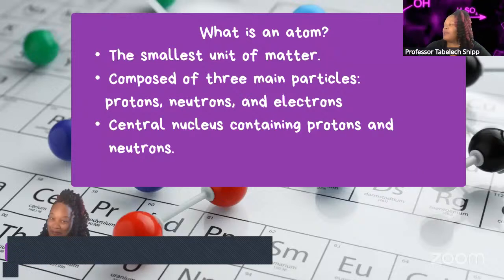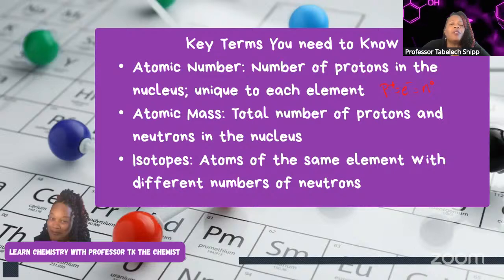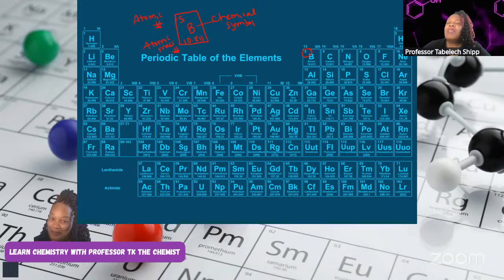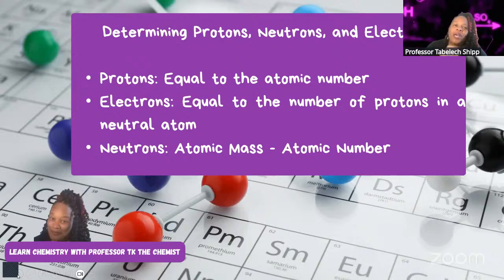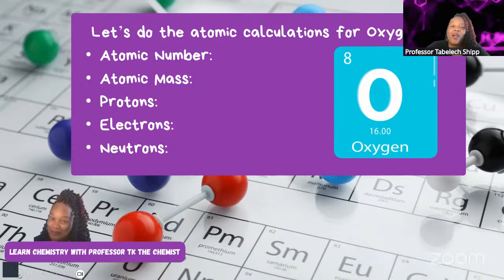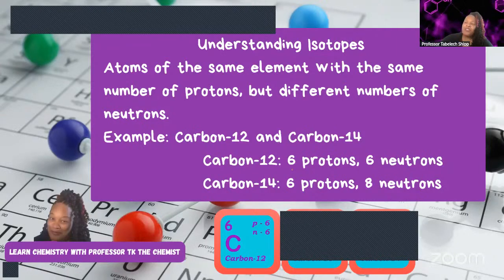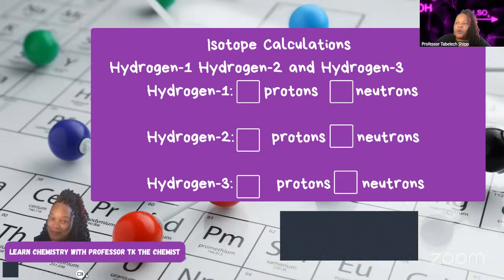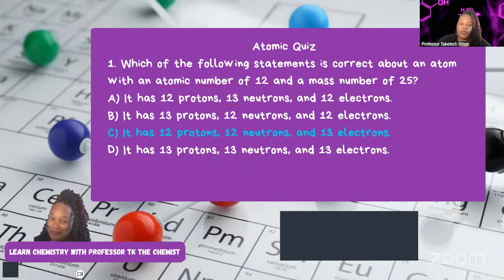Atomic Calculations Made Simple In Teas 7 Chemistry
Unlock the secrets to mastering chemistry with this engaging breakdown of protons, neutrons, and electrons! 🧪 Whether you're prepping for the TEAS exam or need a refresher on atomic structure, this video has you covered with clear explanations and practice questions to boost your confidence. 💡

📖 Want to elevate your mindset for chemistry success?
Grab a copy of my Mindset Mastery for Chemistry Students eBook! It’s packed with motivational strategies, affirmations, and tips to help you conquer chemistry with confidence.

💥 What You’ll Learn in This Video:
✔️ Protons, electrons, and neutrons explained simply
✔️ Isotopes and their importance
✔️ How to calculate subatomic particles
✔️ Practice multiple-choice questions

💬 Join the Conversation:
Got questions or need more practice? Let’s ace chemistry together! 🎉